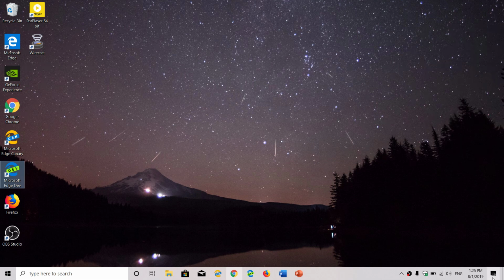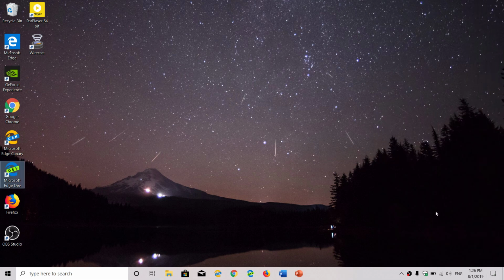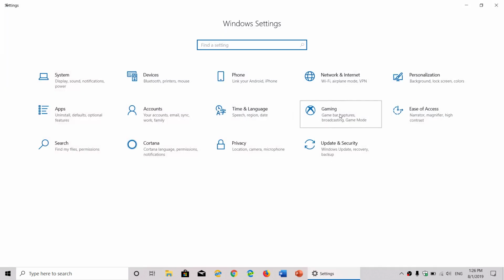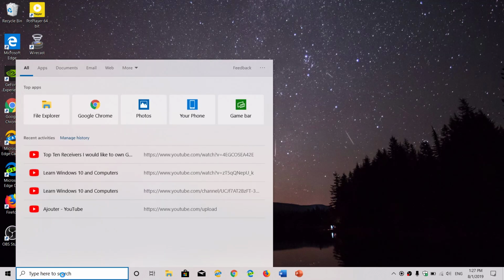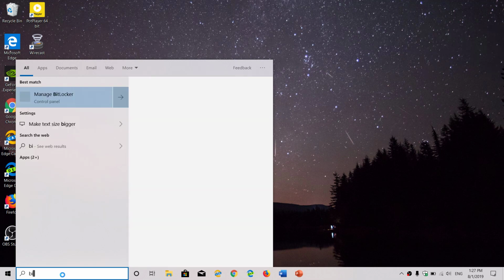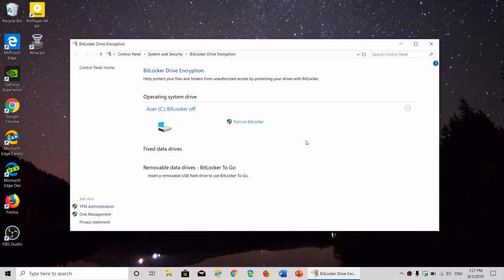Windows 10 on New VS Old Computers what features are available and do I really need them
Do you really miss out on that much when you keep using your old computer